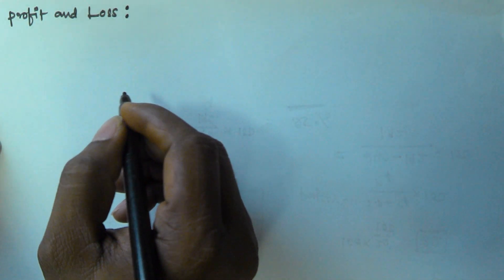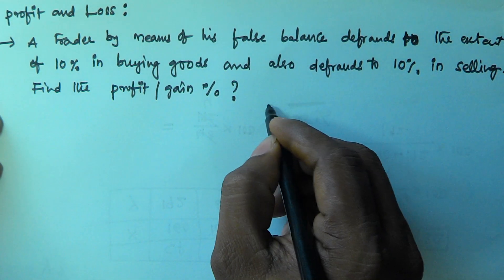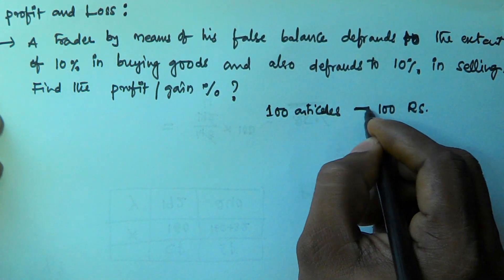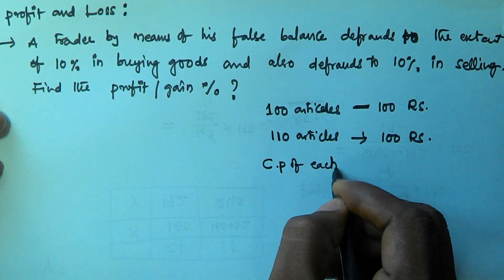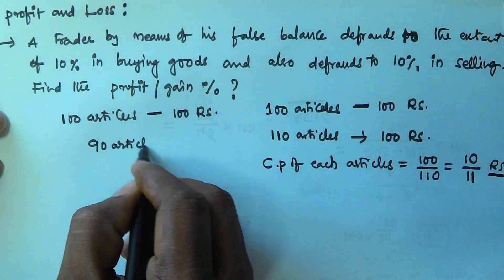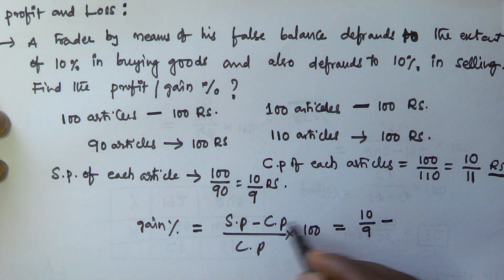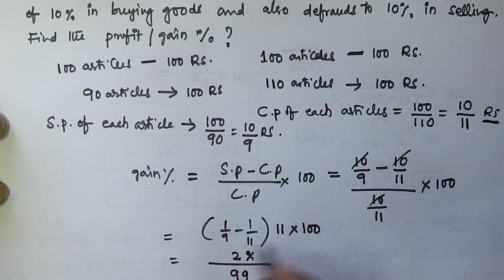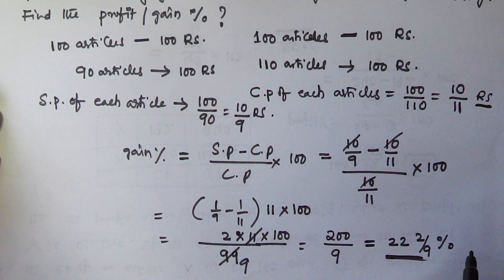Profit and Loss Concept and Tricks | Part 9